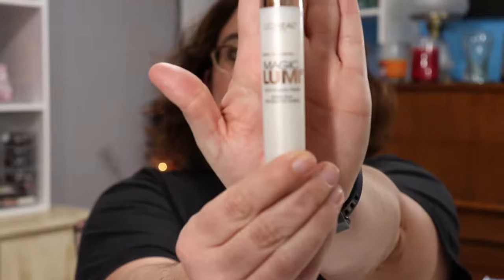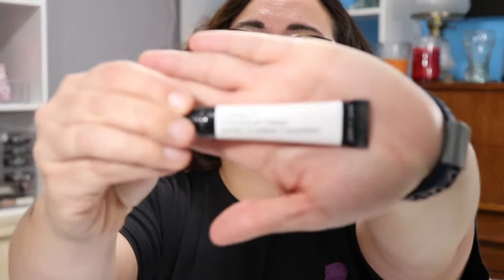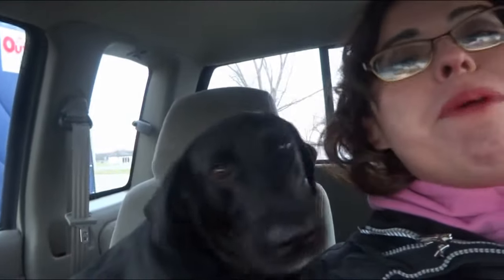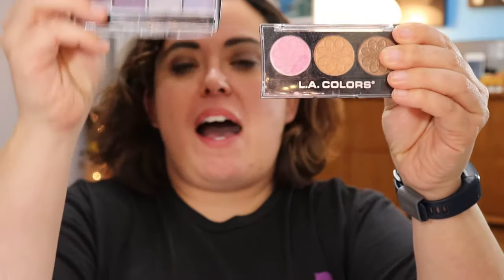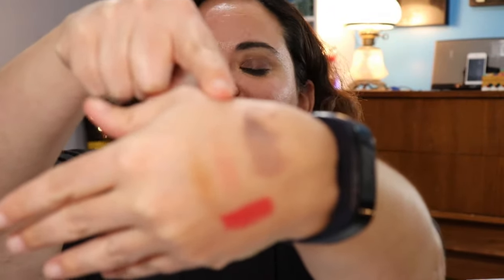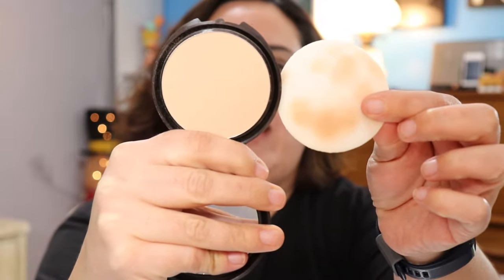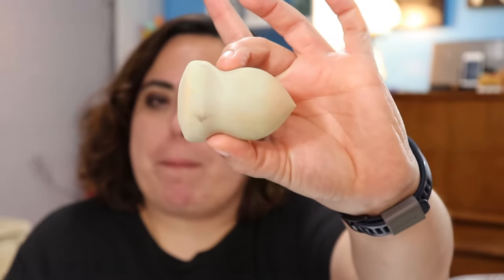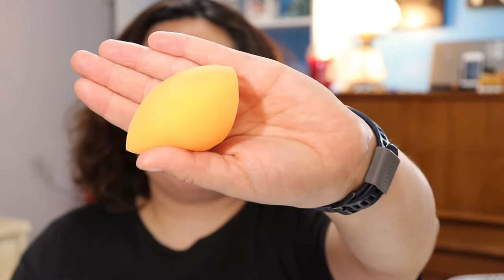DollarTree Makeup! (Edit Fail)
EDITING FAIL!
The Video froze at 4:08,
MY BAD!!!

I love the Dollar Tree.  I decided to check out the makeup while on my weekly visit.  I found more new favorites, than duds.

Products Mentioned:
Milani Make It Last Setting Spray
L’Oréal Magic Lumi Light Infusing Primer
Wet and Wild Photofocus Eyeshadow Primer
Palladio Lip Liner Pencil/Cabernet
Elf Moisturizing Lipstick/ Flirty Flamingo
E.L.F. Locked On Liner and Brow Cream/ Medium Brown
E.L.F. Smudge Pot/ Wine Not
Wet and Wild Makeup Brushes
L.A. Colors Eyeshadow Trio/Orchid
L.A. Colors Eyeshadow Palette/ Purple Palette
L.A. Colors Loose Eyeshadow/ Radiant
L.A. Colors Loose Eyeshadow/Sunshine
L.A. Colors Pressed Powder/ Beige
L.A. Colors Liquid Makeup/ Creamy Beige
L.A. Colors Liquid Makeup/ True Beige